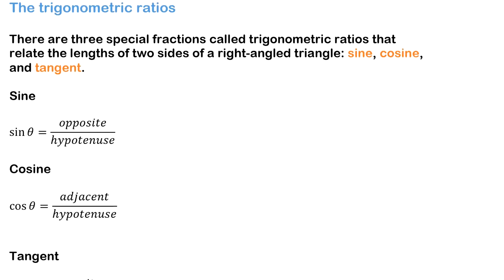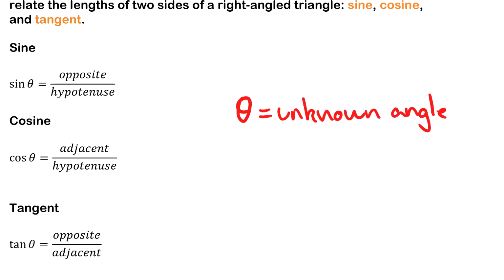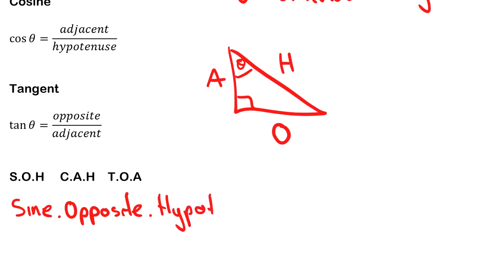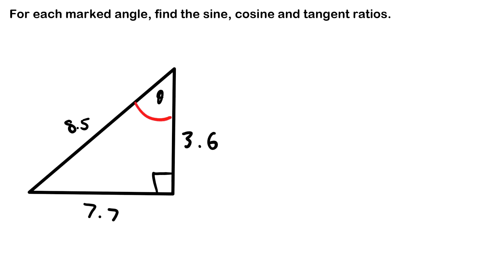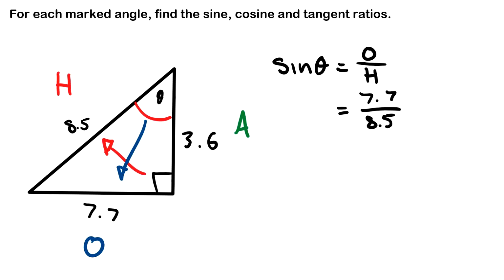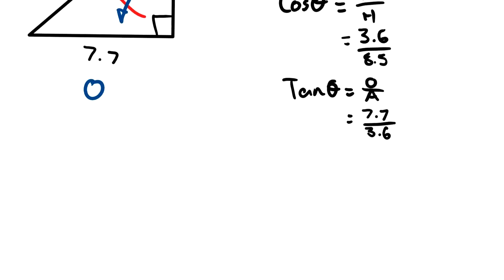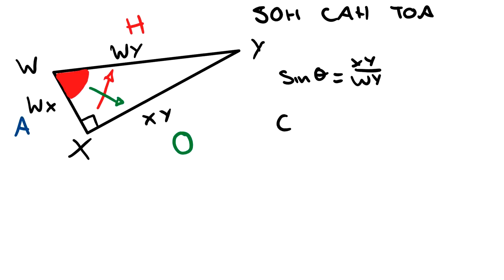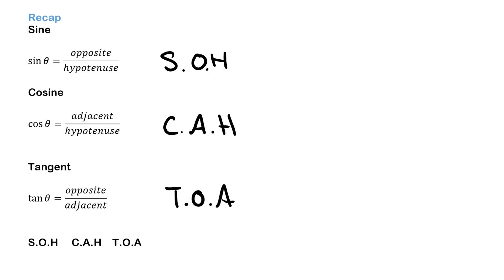Trigonometric Ratios with Worked Examples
In this video, we will be learning about trigonometric ratios. We'll start by introducing the three main ratios: sine, cosine, and tangent, and explaining what they represent. Additionally, we'll work through several example problems to help solidify your understanding of the material. By the end of this video, you will have a strong foundation in trigonometric ratios, and be well on your way to mastering trigonometry. This video is designed for the NSW Stage 5 Mathematics Course.

0:00 Introduction
2:16 Finding trigonometric ratios
3:53 Example 2
4:58 Recap